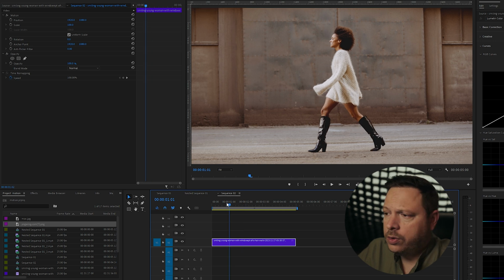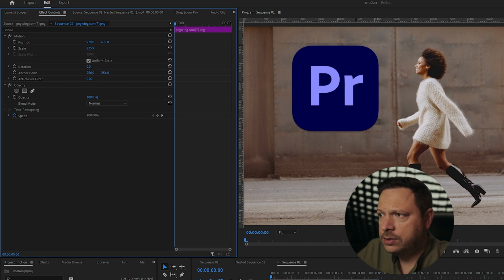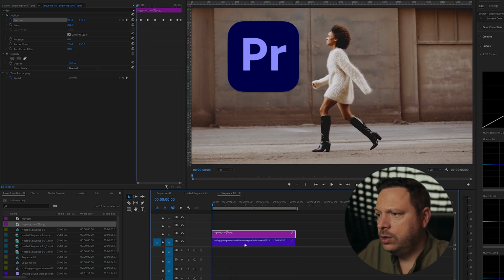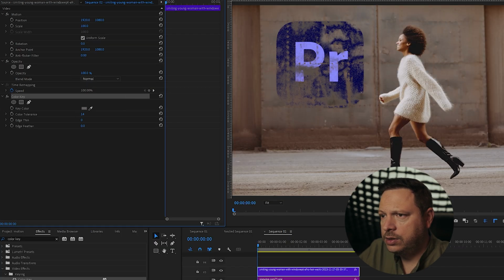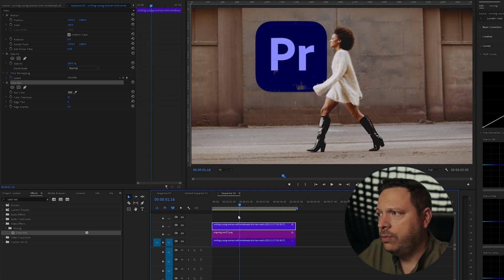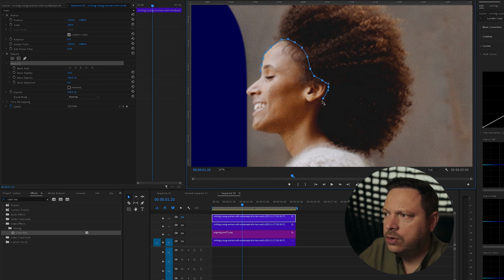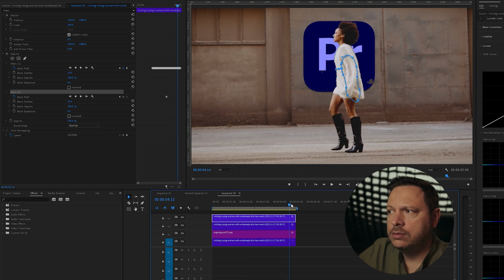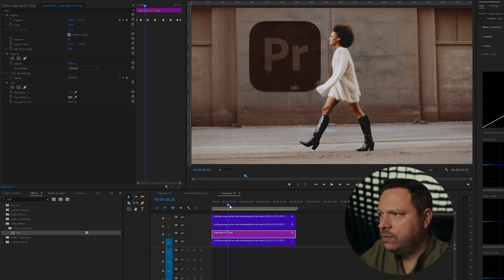FAKE Tracking and Masking in Premiere Pro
Premiere Pro doesn't have the tools to do tracking and masking like After Effects but you can still pull off something decent with a bit of work.